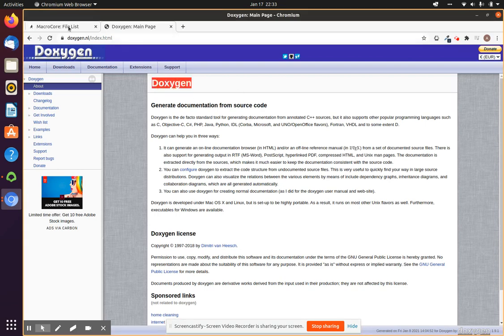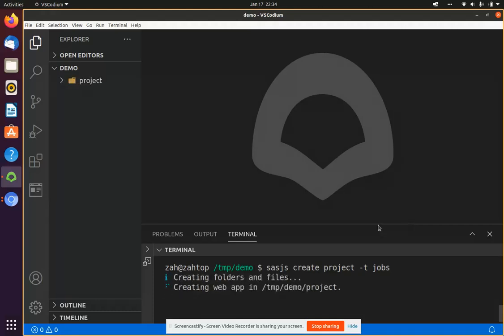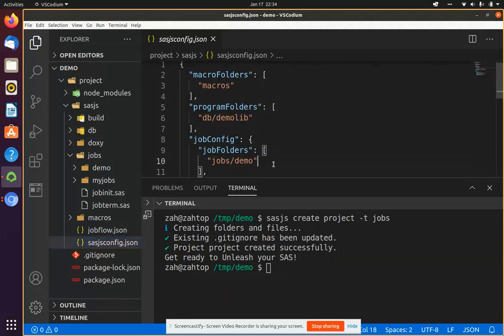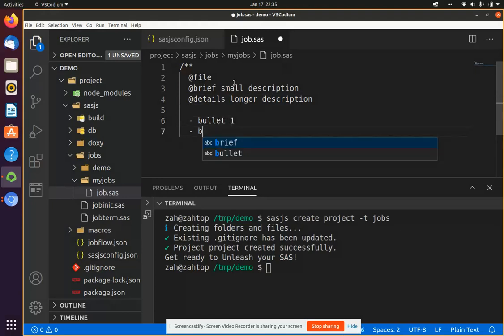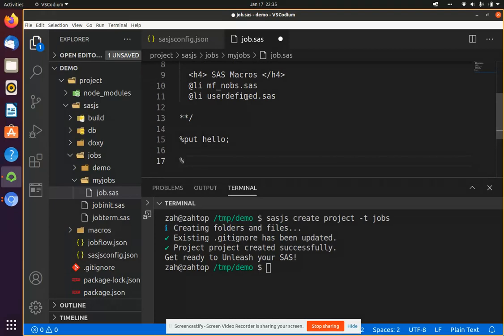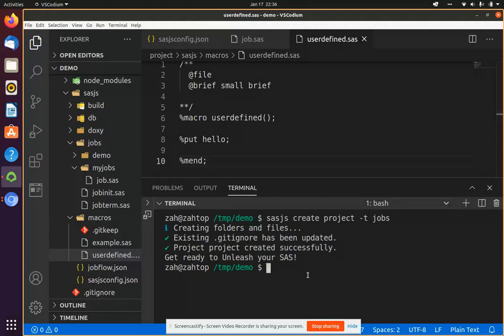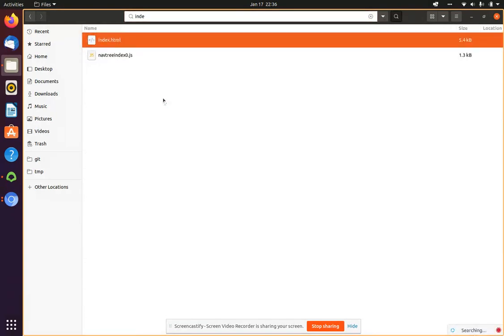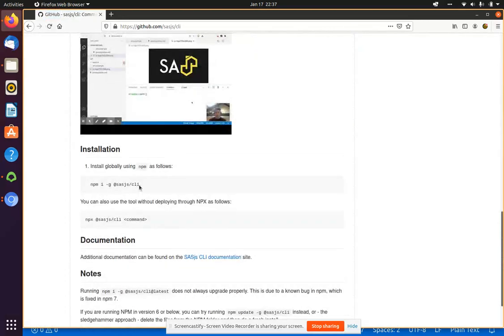Building SAS Documentation with SASjs DOC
The `sasjs doc` command makes use of the doxygen utility to auto-generate HTML documentation based on the headers provided in the source SAS programs and macros